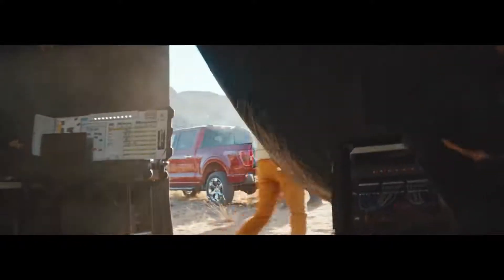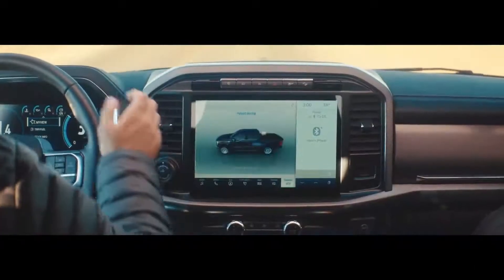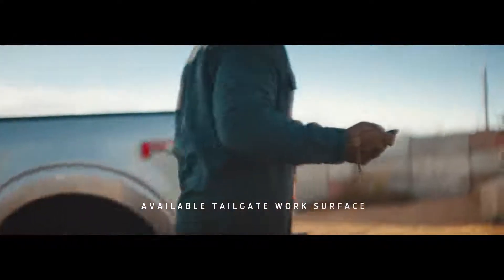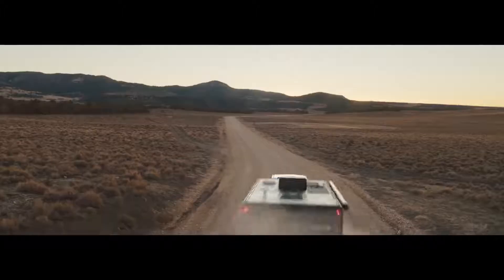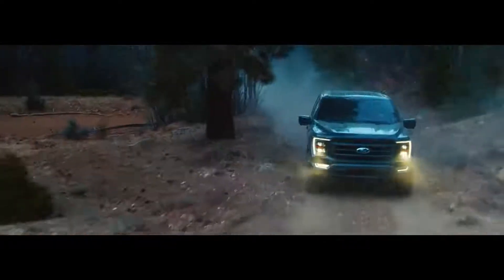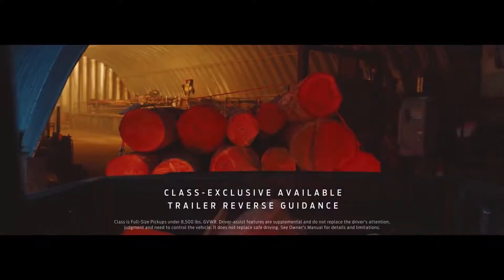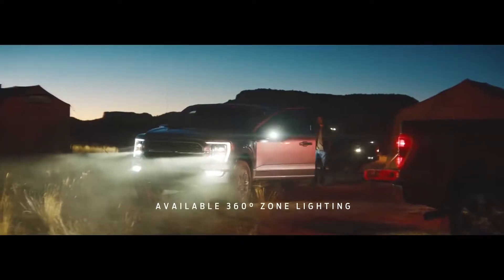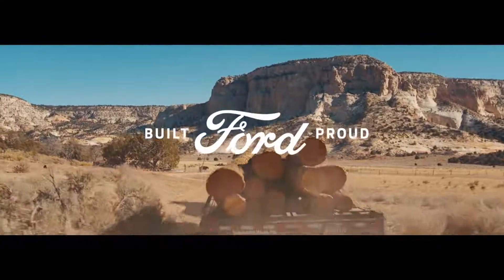The 2021 Ford F 150 Walkaround F 150 Ford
The 2021 F-150 is tougher than ever and is still the only truck in its class* with a military grade aluminum alloy bed and body and a steel frame. We also made it smarter, starting with the first-ever hybrid engine available in an F-150.